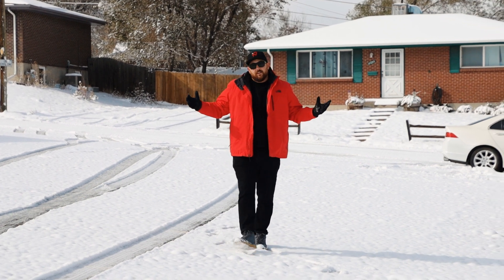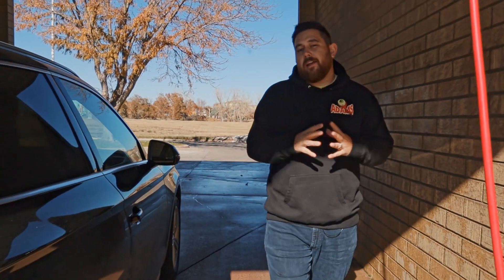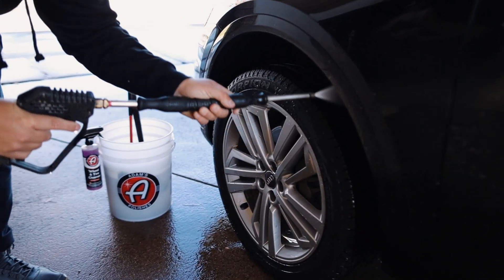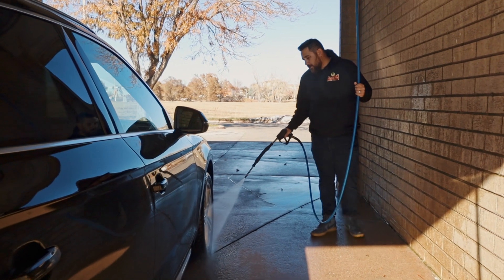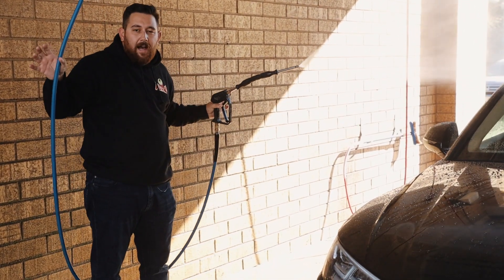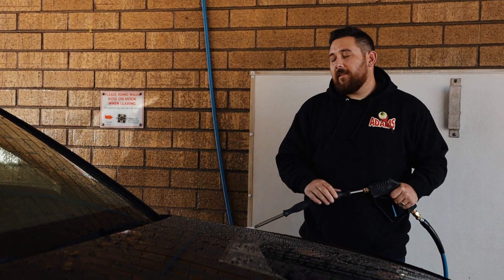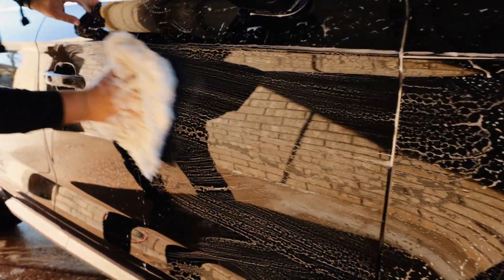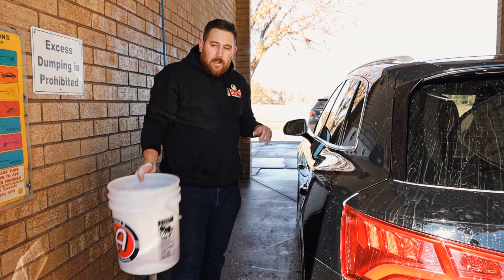Keep Your Car Clean and Protected This Winter | Adam's Polishes Winter Washing 2020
Winter brings the harshest conditions for your vehicle. In addition to the snow and ice, sand and magnesium chloride are put on the roads to keep you safe in winter conditions. Sadly these are hardly safe for your finish. It's essential to get the grime and chemicals off of your finish, and since your hose is probably shut off in the winter, the heated water of a pay-and-spray car wash is your best option. In this video, Joe walks us through some easy steps to keep your vehicle clean and protected this winter.